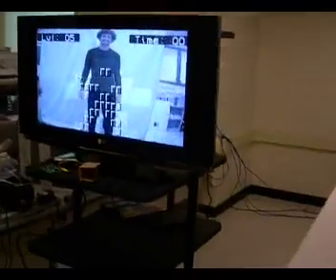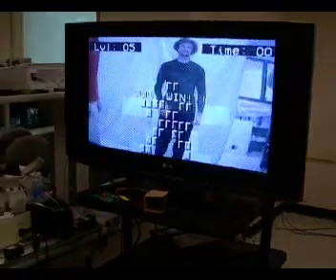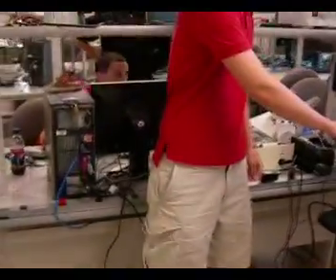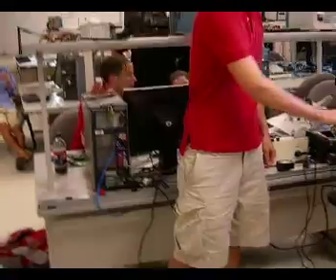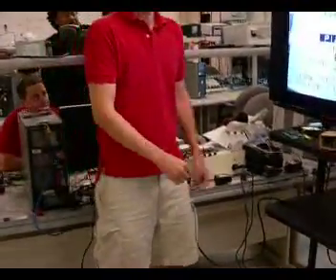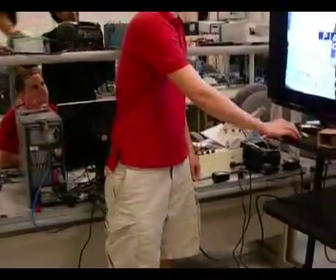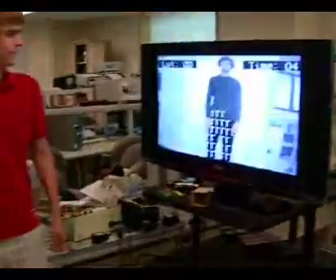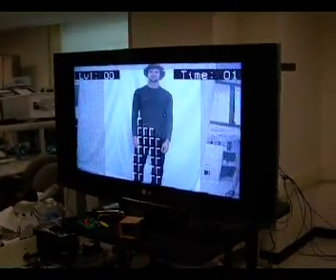Video tracking on an 8-bit microcontroller.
For our project, we wanted to push the video sampling and processing capabilities of the ATmega644 8-bit microcontroller. Using a high-speed analog-to-digital converter as an input device, we were able to sample a reasonably high-resolution grayscale image from a color camera's video output. Using this grayscale image, we are able to track objects and recognize shapes that stood out from the background by a customizable threshold.

We created a game called Human Tetris to show off the system's shape recognition capability. In this game, players must contort their bodies into shapes displayed on screen in a given amount of time. To demonstrate the potential for our device to expand to a larger game library, we also implemented a port of Brick Breaker and another ineractive game called Whack-a-Mole. Brick Breaker shows off the object tracking capability, where players must physically interact with the bouncing ball to keep it on screen and break bricks. Whack-a-Mole requires a player to flail around on the screen to hit all of the moles before they disappear.